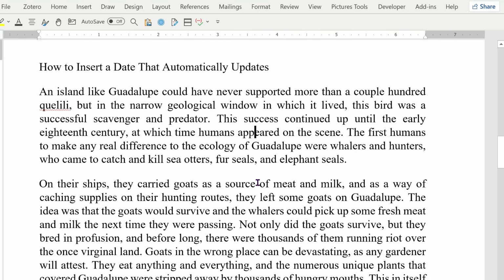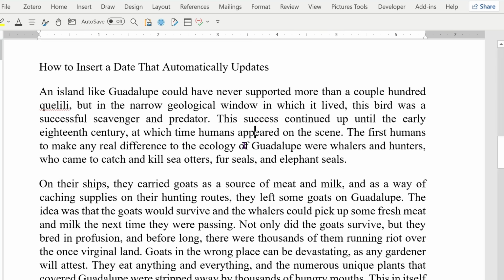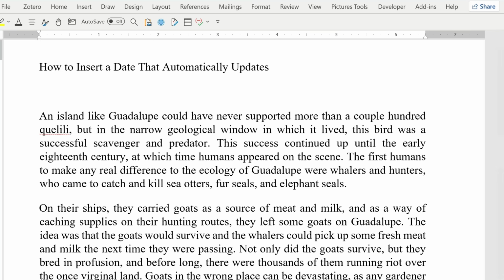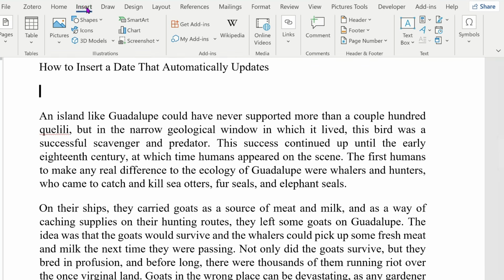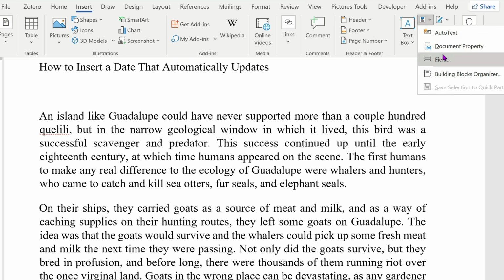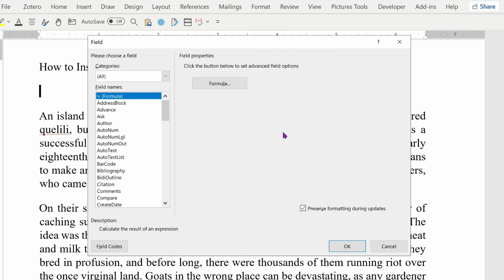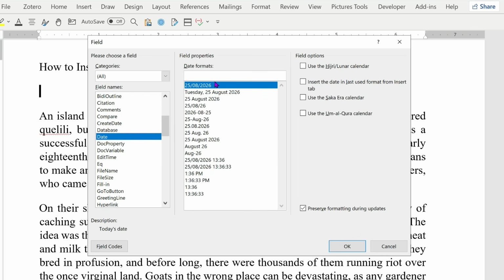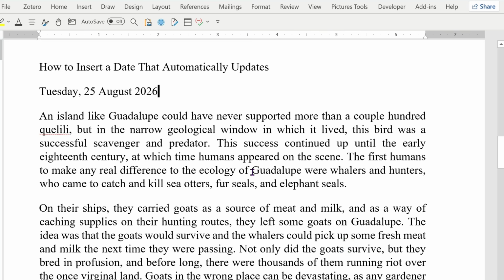How to Insert Dynamic & Auto Refreshing Dates | How to Insert an Auto-Updating Date in MS Word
Learn how to insert a date field in Microsoft Word that automatically updates every time you open your document or template! If you regularly use Word for invoices, letters, or daily reports, this simple trick will save you time and prevent date errors.

In this quick tutorial, you'll learn how to use Microsoft Word's Quick Parts and Field settings to add dynamic dates in just a few clicks.

📌 Timestamps:
Why Auto-Updating Dates Save Time
Step-by-Step: How to Insert a Dynamic Date Field